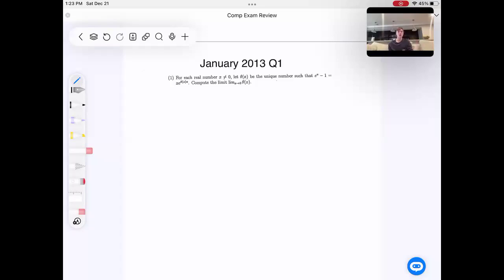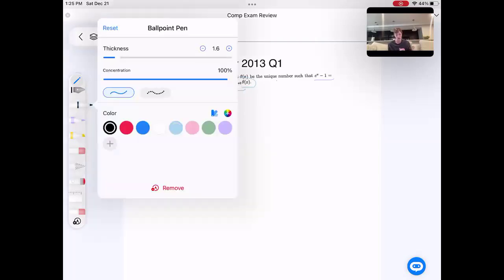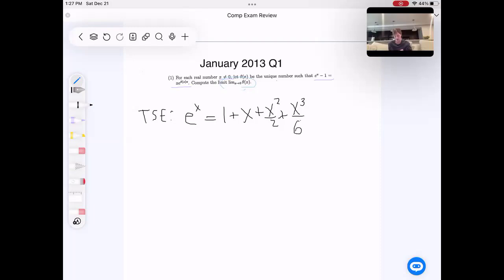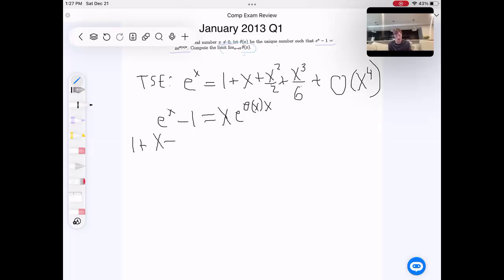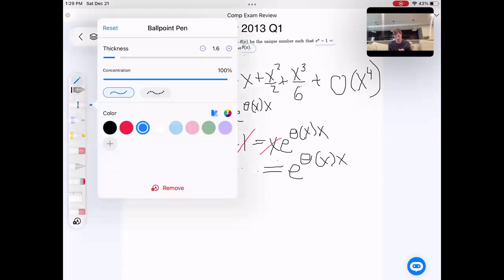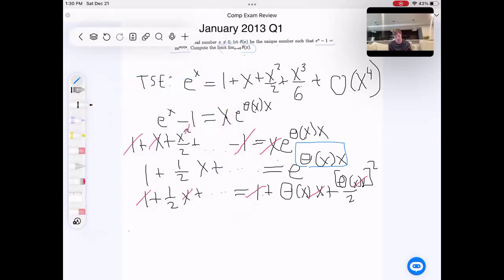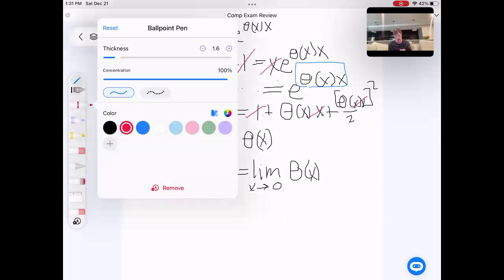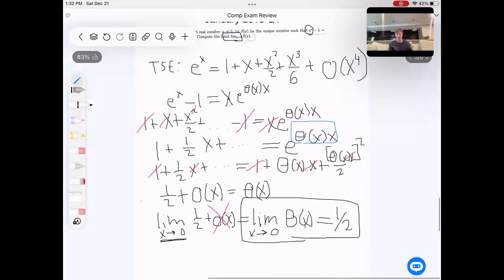Asymptotic analysis and using power series expansions to evaluate limits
Hi everyone! I found this problem from the 2013 comprehensive exam to be quite challenging and the solution was not one that I could have come up with on my own. I thought that it would be worthwhile to look at the problem and how to solve this type of problem.